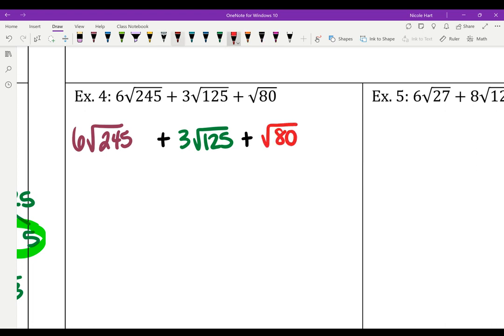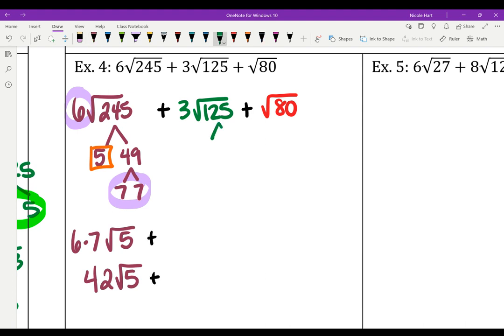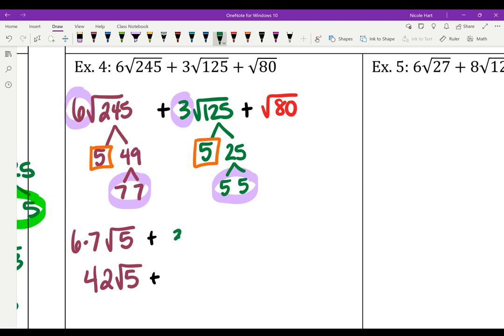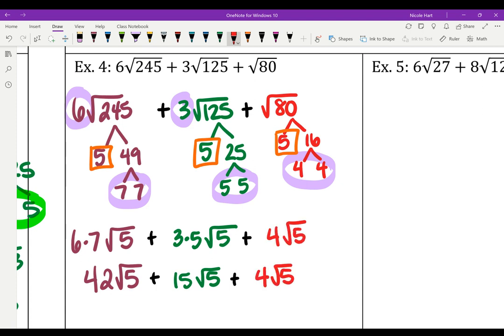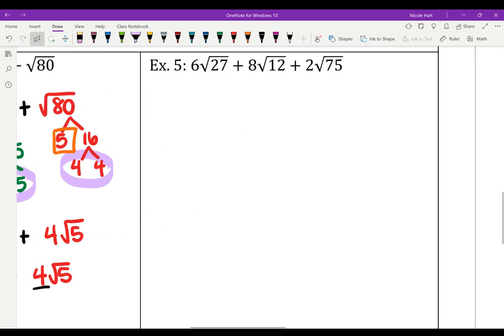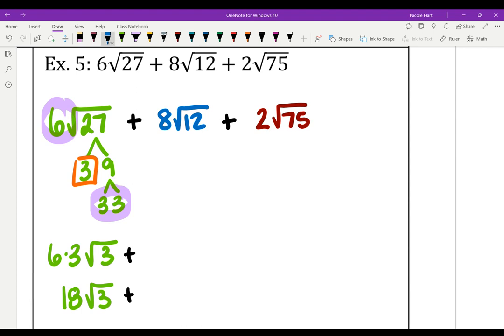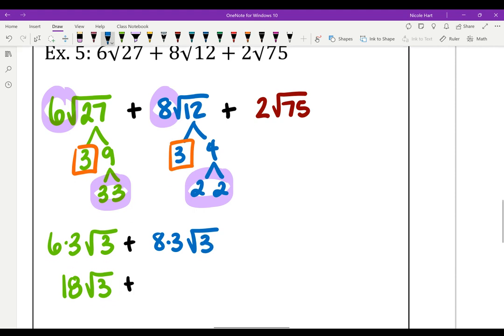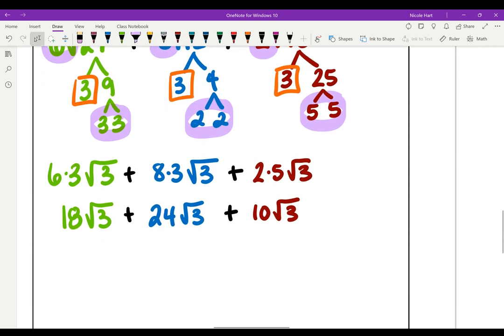9.4 Day 1 Operations with Radicals Pt 2